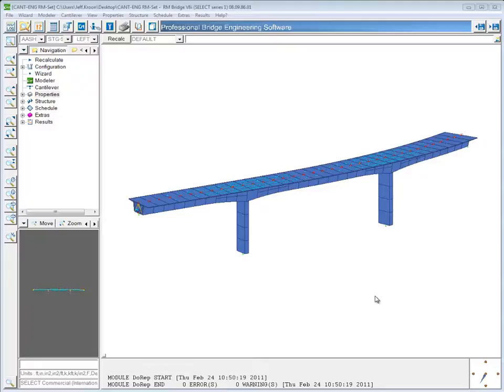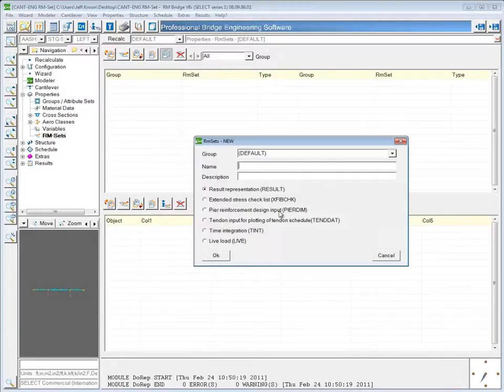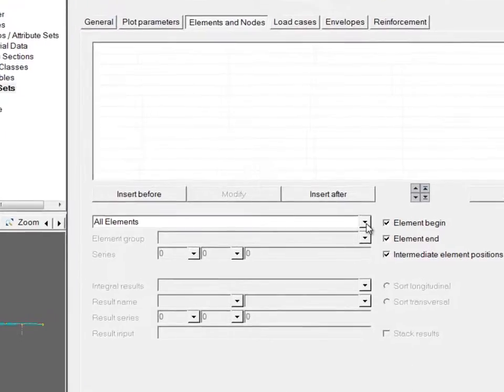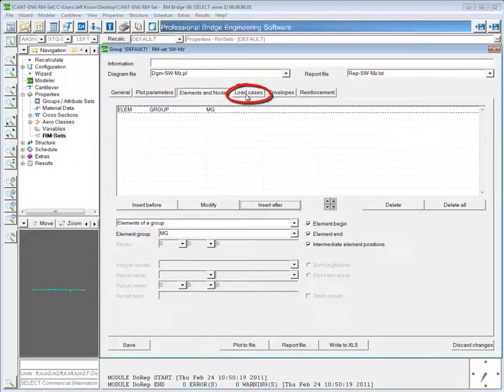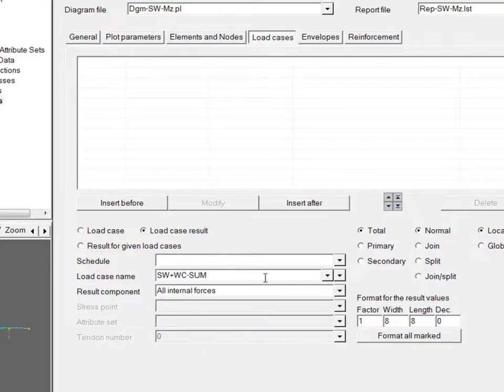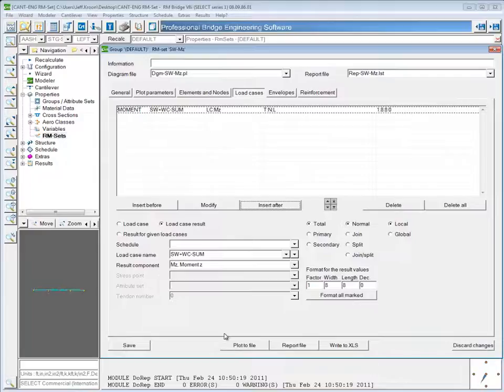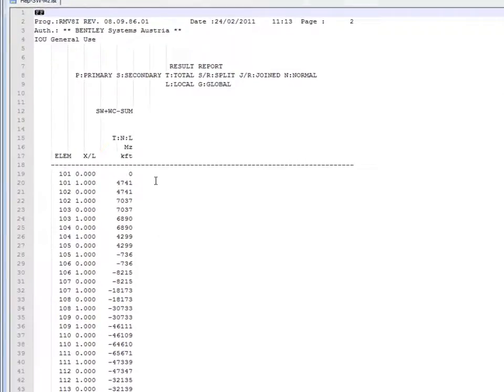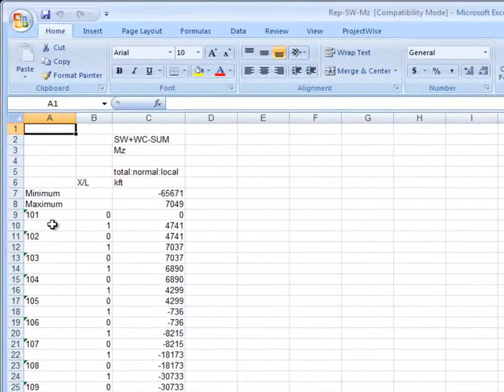RM-Sets: Creating RM-Sets for Load Cases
RM-Sets are a powerful tool that can be used for several different things.  One of the most common and useful is to use them for results presentation.